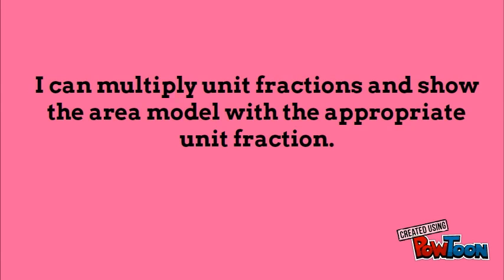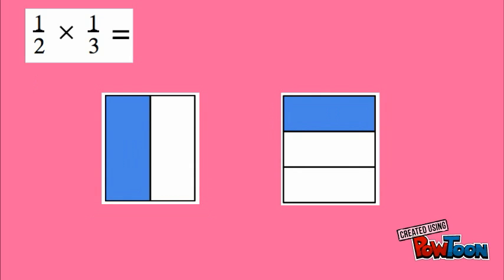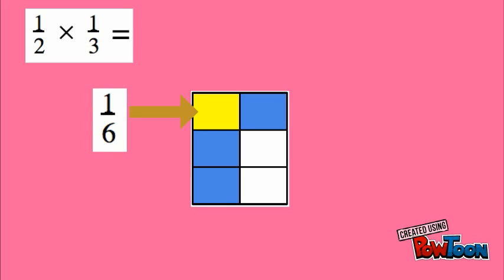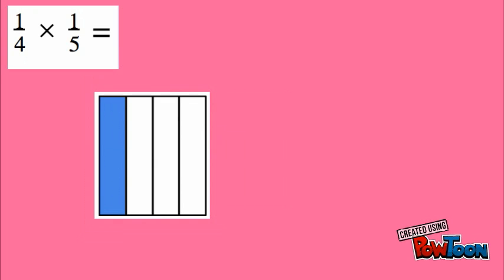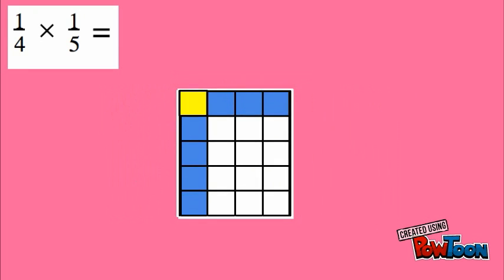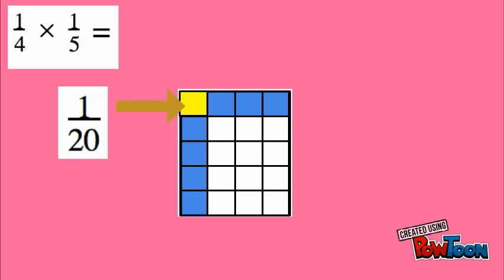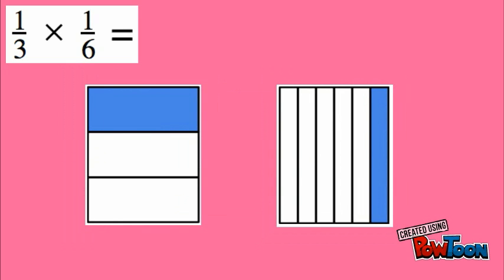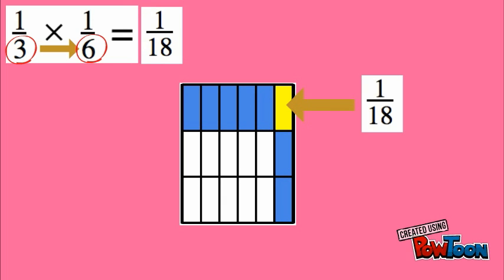Multiplying Unit Fractions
Using an area model to multiply unit fractions and connect it to the side length of the unit square of the area model.-- Created using PowToon -- Free sign up -- Create animated videos and animated presentations for free.  PowToon is a free tool that allows you to develop cool animated clips and animated presentations for your website, office meeting, sales pitch, nonprofit fundraiser, product launch, video resume, or anything else you could use an animated explainer video. PowToon's animation templates help you create animated presentations and animated explainer videos from scratch.  Anyone can produce awesome animations quickly with PowToon, without the cost or hassle other professional animation services require.